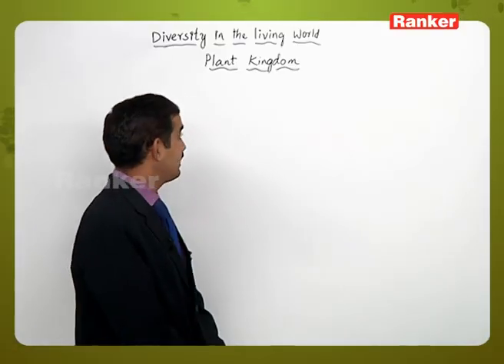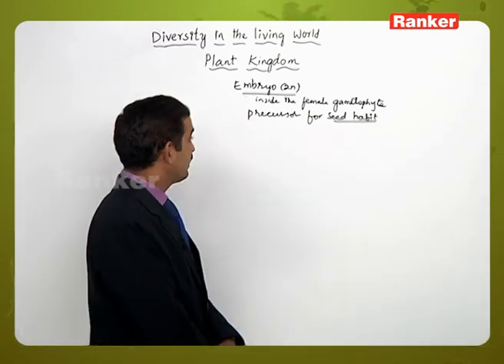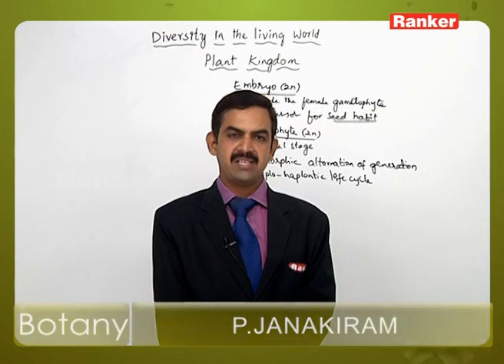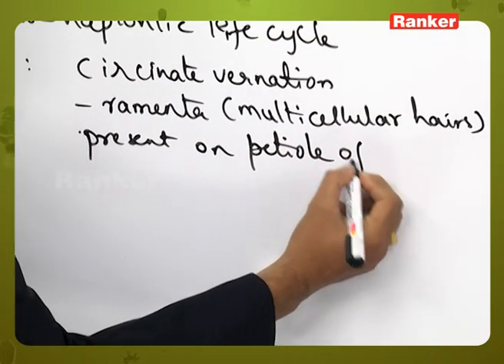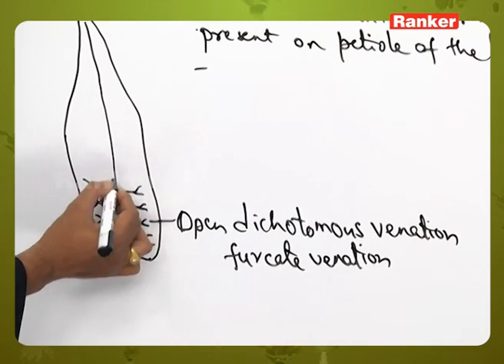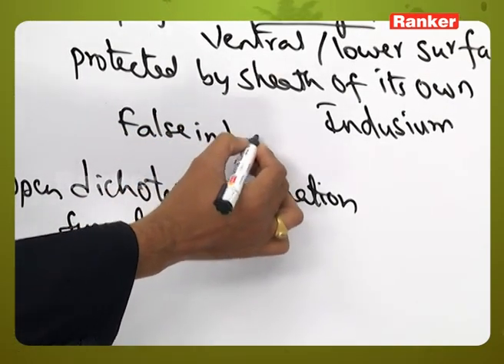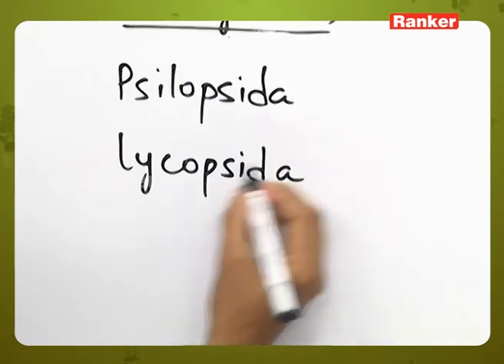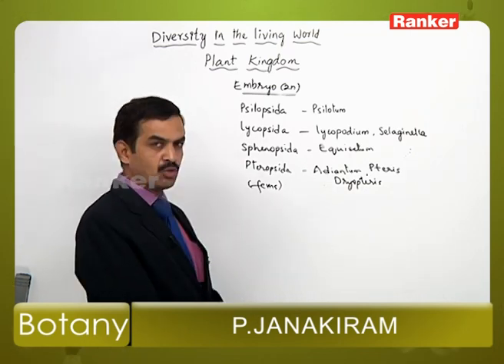Pteridophytes-Embryo | Plants Kingdom | Diversity in the Living World | Botany | NEET 2023 | EAMCET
This lecture video deals primarily with Pteridophytes - Embryo in Plants Kingdom enclosed with Diversity in the Living World which is briefly explained by P. Janakiram Sir.